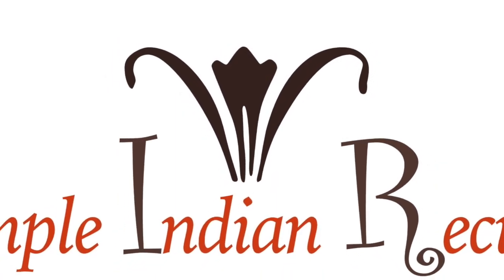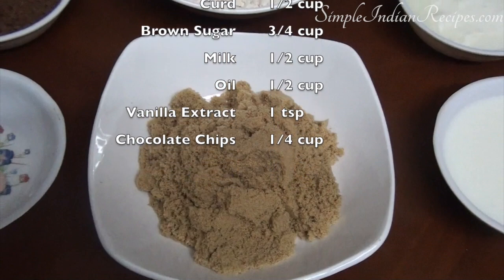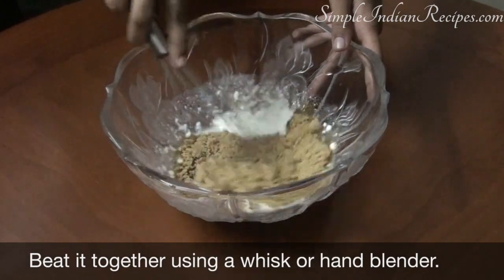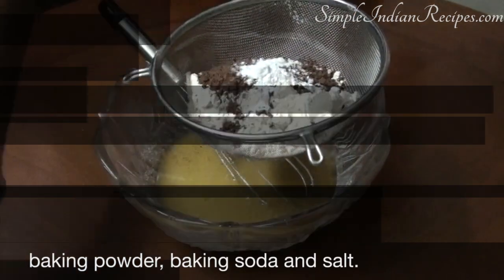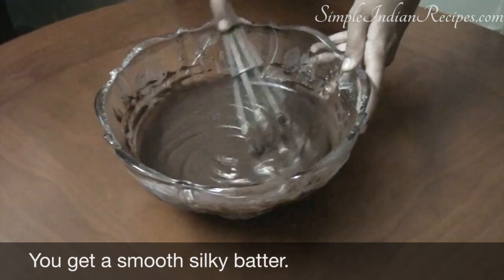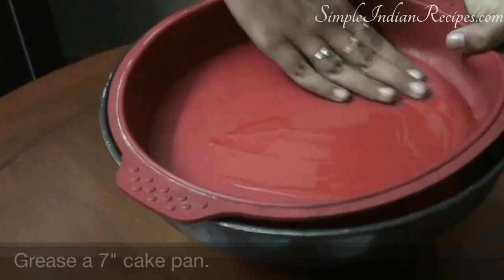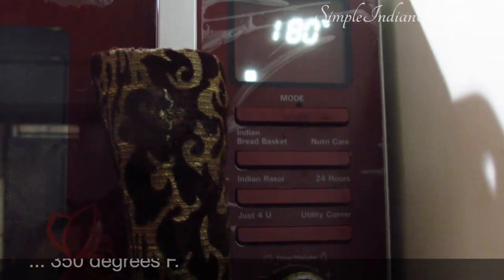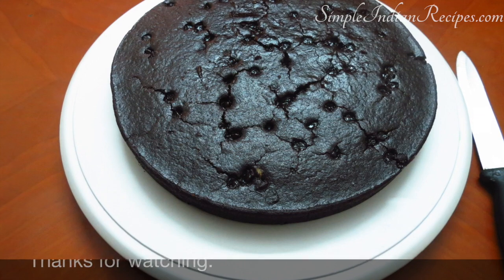Healthy Eggless Chocolate Cake using Whole Wheat flour & Jaggery powder | Simple Indian Recipes #38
Chocolate Cake is an all time favourite cake for many. What if there is a recipe for a delicious rich chocolate cake that is also healthy? Yes, its possible. Here is a moist cake that contains NO MAIDA, NO EGGS, NO REFINED SUGAR, NO BUTTER. Make and enjoy this cake without any guilt.